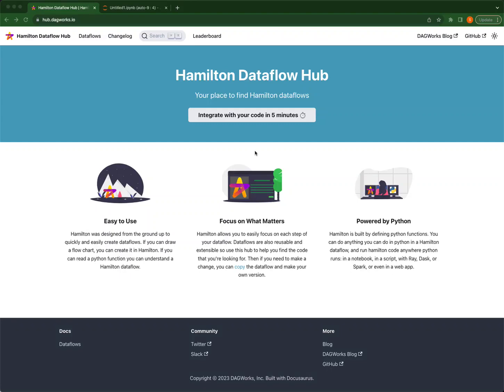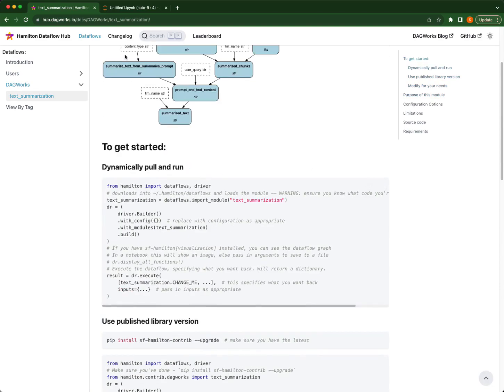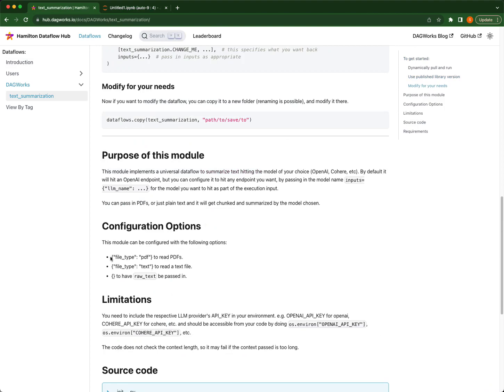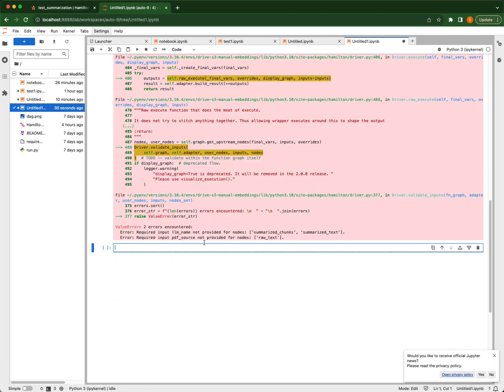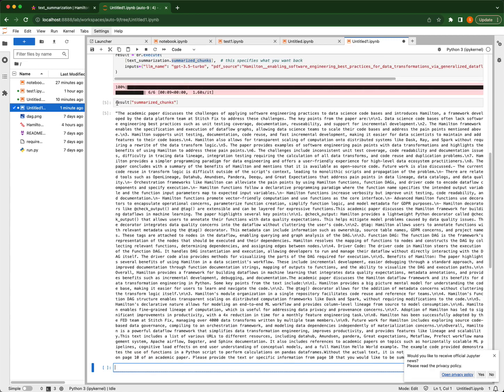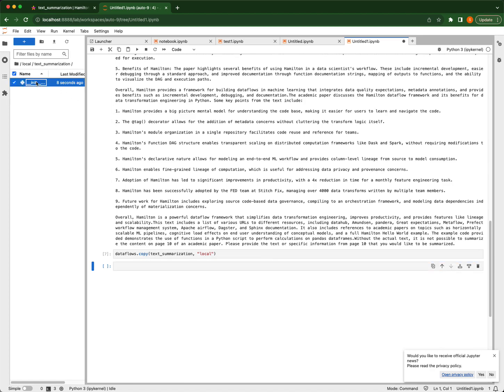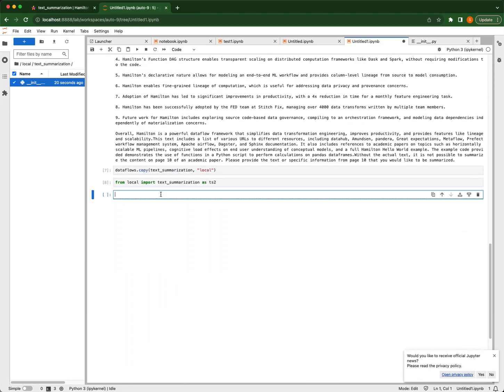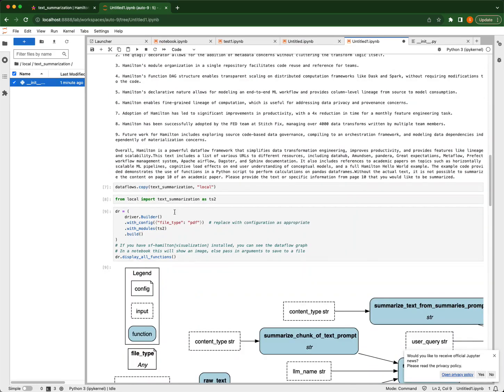Hamilton Dataflow Hub | Quick Overview of how to use it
Shows how to use the Hamilton Dataflow Hub.